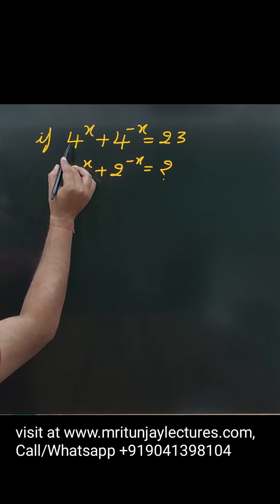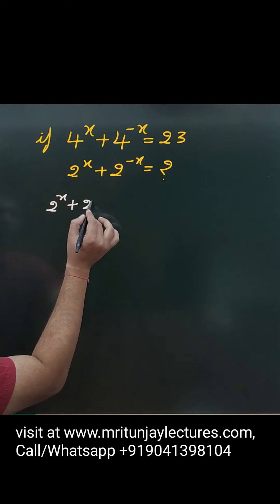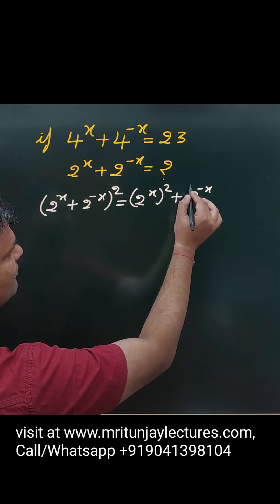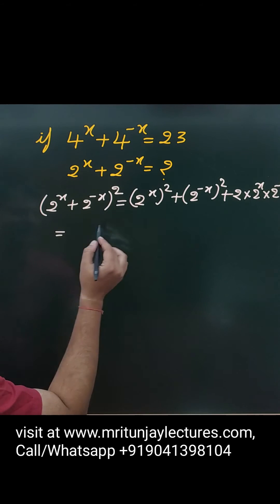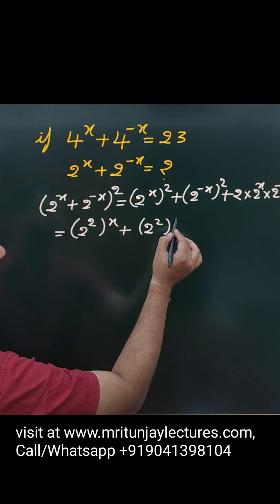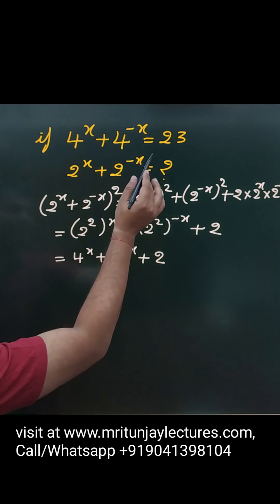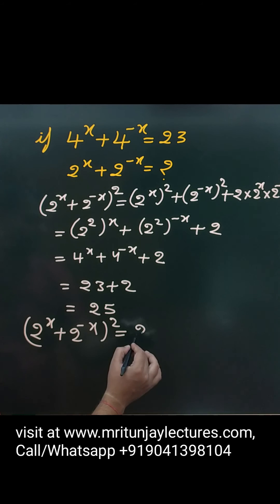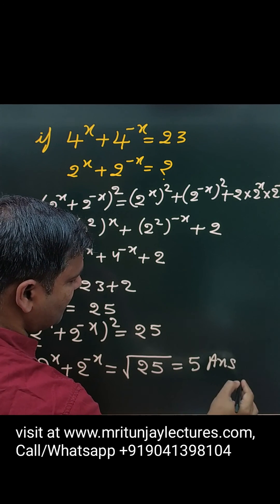how can find x in surds